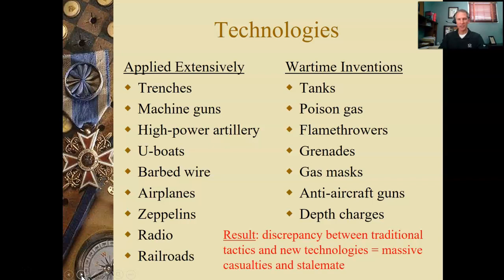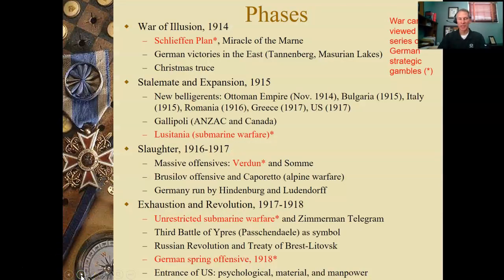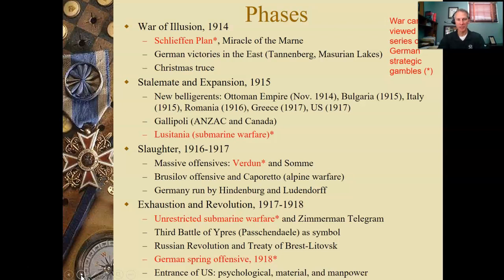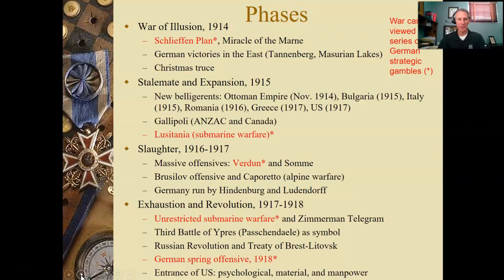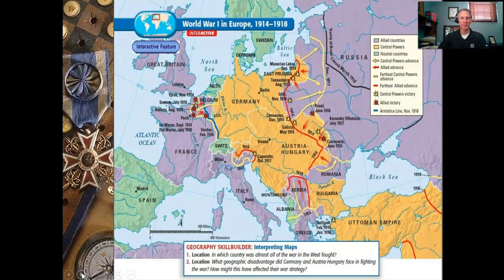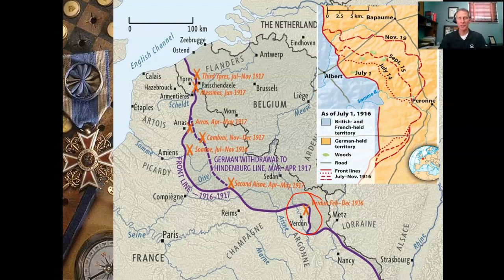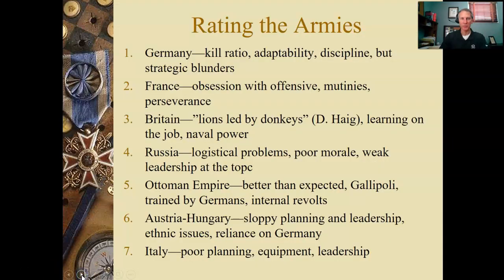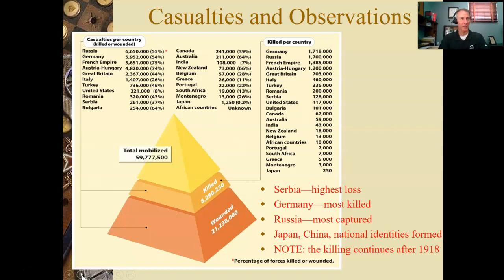The Great War, 1914-1918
Offers an overview of the nature, course, and strategies of the First World War.